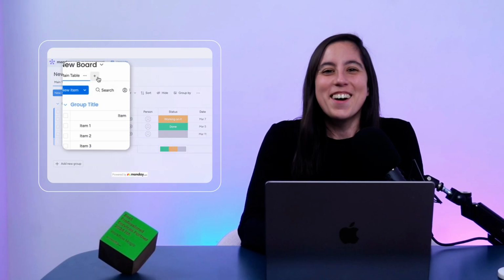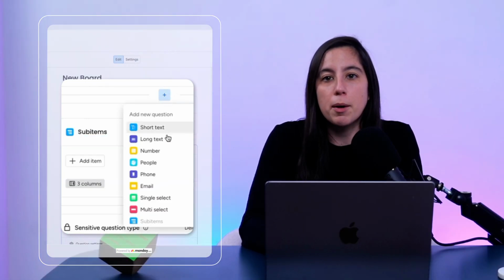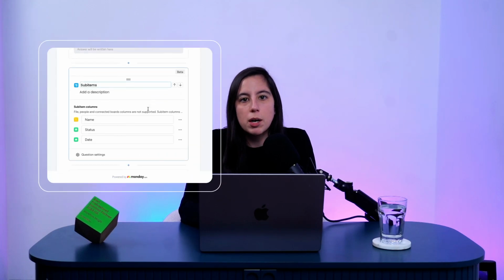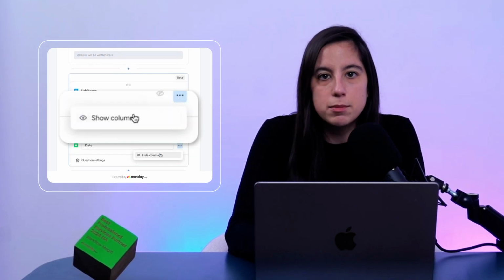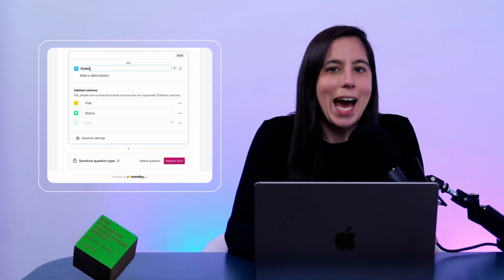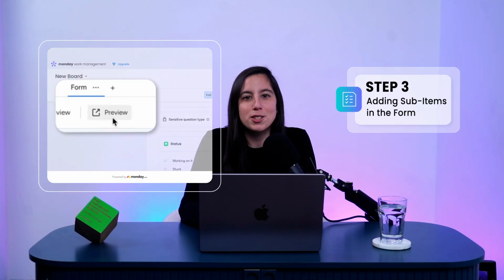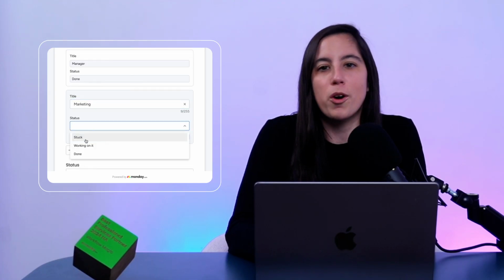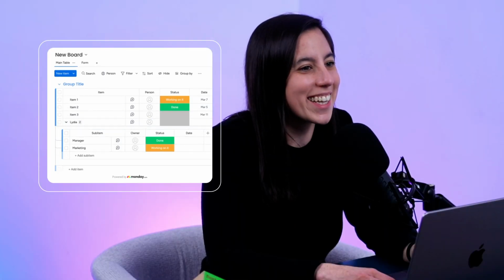Master Sub-Items in monday.com — Supercharge Your Workflow (No Code)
Unlock the full power and master sub-items in monday.com — no coding required.

In this tutorial, Lydia from Workflow Magic shares how to:
✅ Create and organize sub-items for better task hierarchy
✅ Move items into sub-items dynamically
✅ Connect sub-items across boards for clarity
✅ Use grouped workflows to boost team visibility
✅ Improve workflow structure and reduce clutter

Perfect for project managers, ops teams, and digital agencies looking to scale their process without complexity.

This is part of our Workflow Design Tutorials series — built for speed, simplicity, and efficiency.

Chapters:
0:00 Introduction
0:22 Step 1: Add a Form to Our Board
0:34 Step 2: Customize Subitems In a Form
0:58 Step 3: Adding Subitems In a Form
1:16 Feature Benefits

🎁 FREE RESOURCES